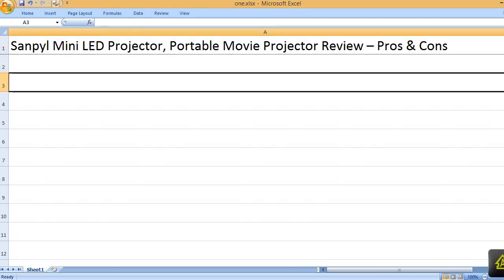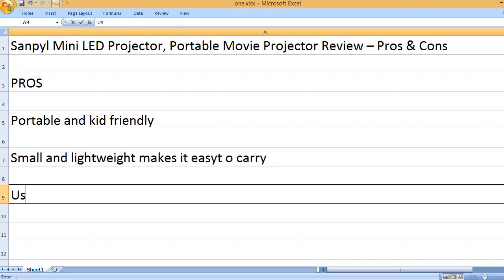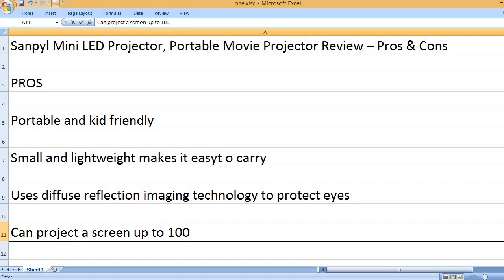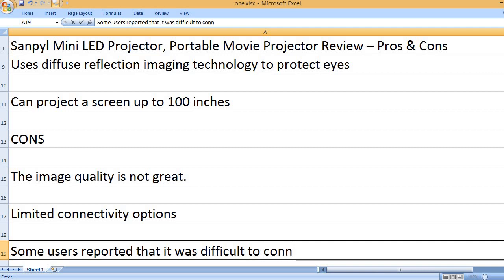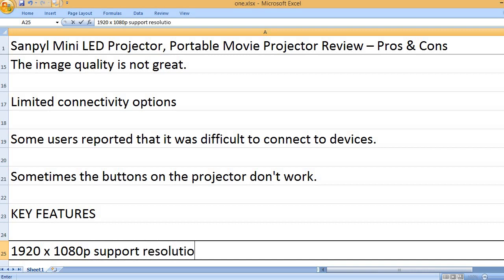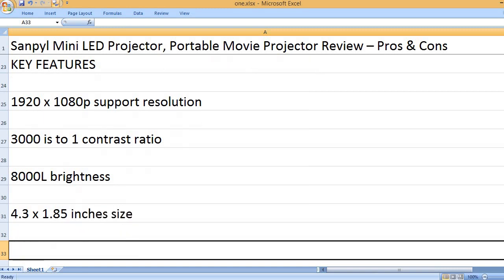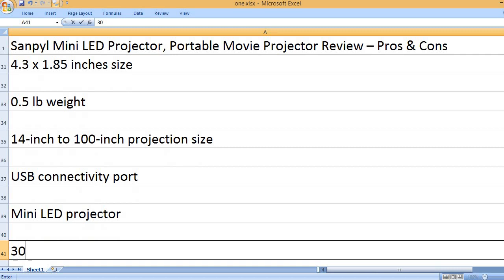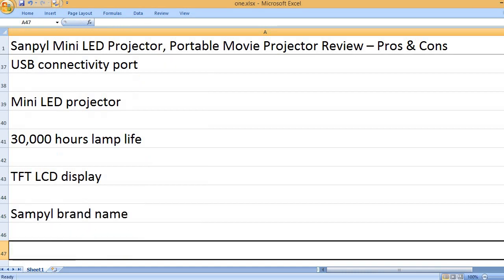Sanpyl Mini LED Projector, Portable Movie Projector Review – Pros & Cons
Portable and kid friendly!

Looking for a fun gift for the kids? The Sanpyl Mini LED Projector might be just the ticket! This small projector is perfect for kids to watch cartoons and videos on a big screen. It uses diffuse reflection imaging, which is easier on kids' eyes than looking at a phone or tablet screen directly.

The Sanpyl Mini LED Projector is super portable at just 4.3 inches long and weighing only half a pound.  It can project a screen size up to 100 inches, though a viewing distance of 14 to 100 inches is recommended.

KEY FEATURES
1920 x 1080p resolution
3000:1 contrast ratio
8000L brightness
4.3 x 1.85 inches size
0.5 lb weight
14-inch to 100-inch porjection size
USB connectivity port
Mini LED projector
30,000 hours lamp life
TFT LCD display
Sanpyl brand name

The Sanpyl Mini LED Projector is a portable projector perfect for kids. It's small and lightweight, measuring only 4.3 inches and weighing just half a pound.  While the resolution isn't top-of-the-line, it can project a screen size up to 100 inches, keeping kids entertained. It connects to phones and tablets using a USB port, but keep in mind that you'll need to download a separate app (with a monthly cost) to make it work.

PROS
Small and light makes it easy to carry
Uses diffuse reflection imaging technology to protect eyes
Can project a screen up to 100 inches

CONS
The image quality is not great
Limited connectivity options
Some users reported that it was difficult to connect to devices.
Sometimes the buttons on the projector don’t work.

The Sanpyl Mini LED Projector is a portable option for kids' entertainment. It's small, lightweight, and protects their eyes with special imaging. While it can project a big screen, users report lower image quality and some have trouble connecting it to devices or using the buttons.

KEYWORDS - Sanpyl MiniPROJECTOR LEDProjector, Portableprojector MovieProjector sanpylprojector for Kidsprojector Giftprojector, Smart Same Screen Projector for Smartphone Tablet, HD Pocket Projector with USB Interfaces & Remote Control